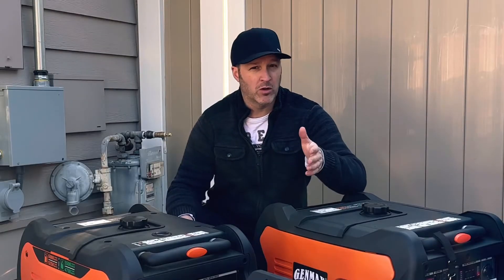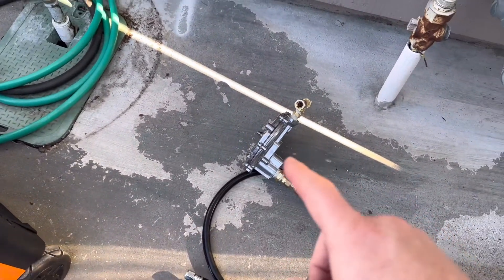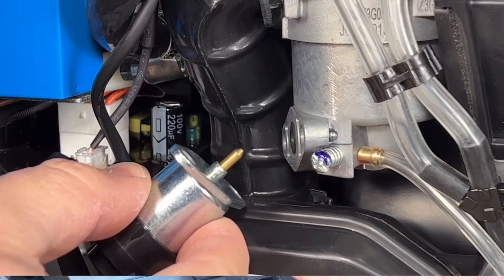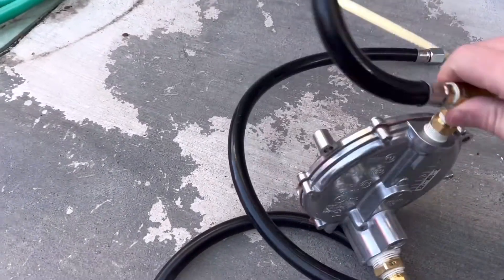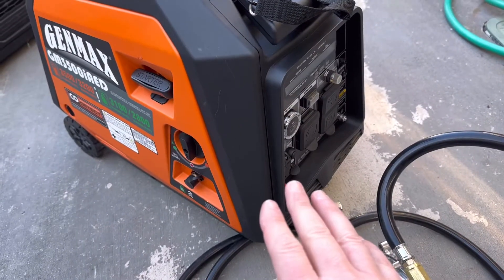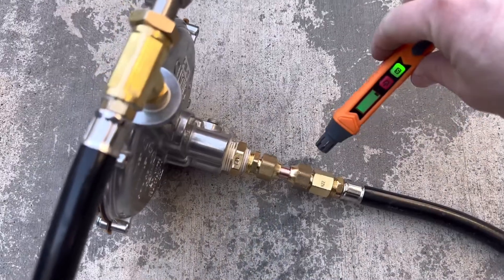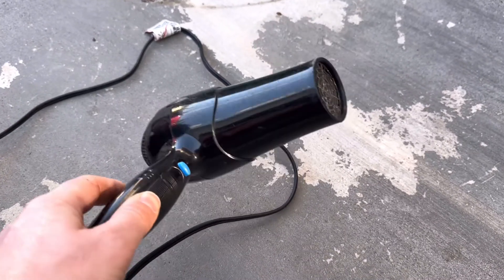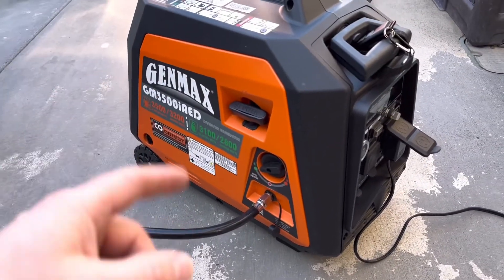ADD Natural Gas to Dual Fuel Generator…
If you have a existing dual fuel generator adding a kit to make it run on Natural gas is easy. But some dual fuel inverter units will use a internal on demand regulator making it harder for the switch and will pretty much void the warranty. If that’s not a concern then you would by pass it but that would disable the propane side. Tough choices but see if this video helps you out. Dual fuel